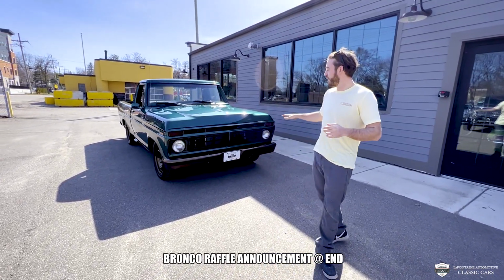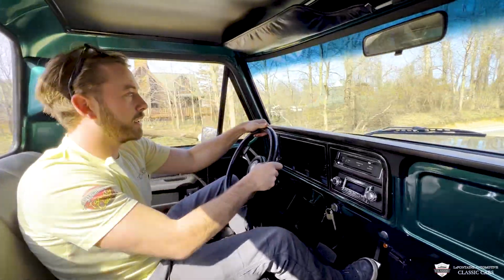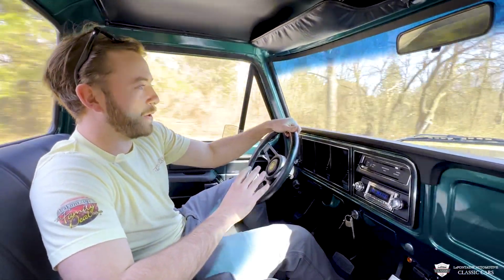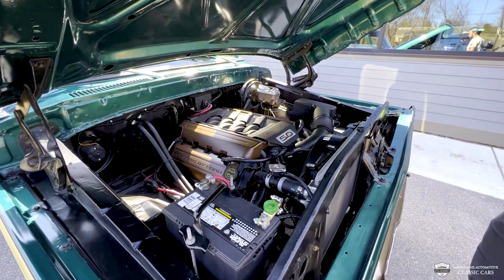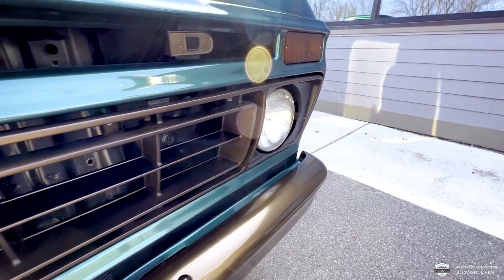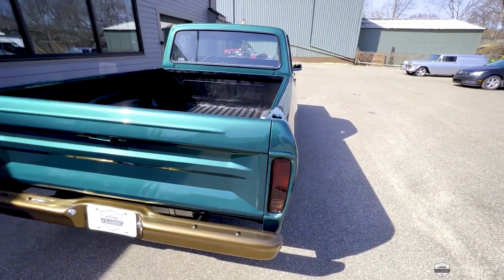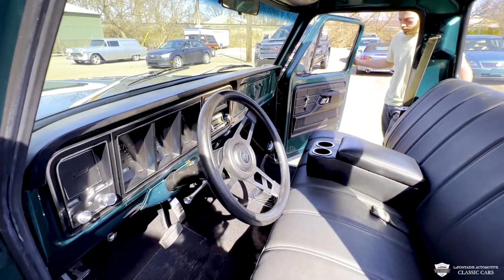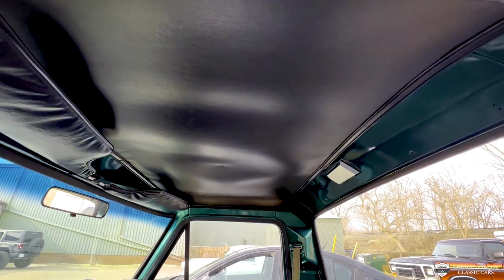1977 Ford F100 Coyote Swapped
Just Announced! ♥️🎁
The U CAN-CER VIVE Dream Raffle is now LIVE • Join us in our dream of a cancer-free world and purchase raffle tickets for your chance to win a dream car - this 1975 Ford Bronco Sport 4x4, from LaFontaine Classic Cars! Tickets are now on sale through June 1, 2023!

Address:
211 South Main Street

Feast your eyes on this stunning highland green metallic 1977 F100 SWB 5.0 Coyote swapped truck!

This F100 is powered by a 2016 Gen 2 Coyote and is paired to a 6R80 Automatic Transmission! This truck has been professionally converted to ride on crown vic front suspension utilizing Shelby rotors and corvette brake calipers to handle stopping all that power! A custom exhaust with dual tips is mounted to exit on both side of the cab! All accents have been powder coated to a beautiful bronze metallic and really set up the look of this truck! A ford 9 in rear end has a new eaton tru trac differential spinning both rear tires! The interior has a freshly upholstered bench seat, new carpet, Dakota digital gauges, and a retro sounds radio plays the tunes through a set of pioneer speakers!